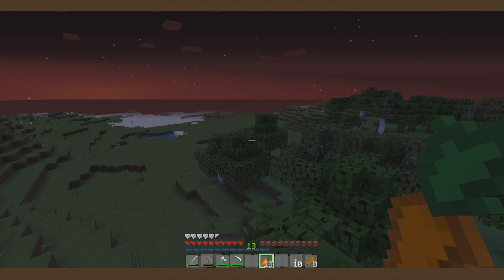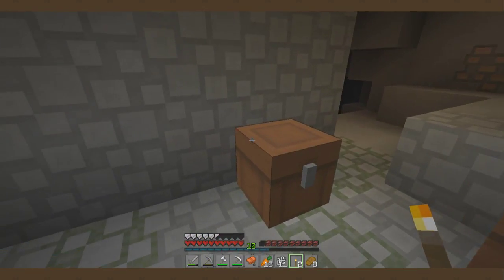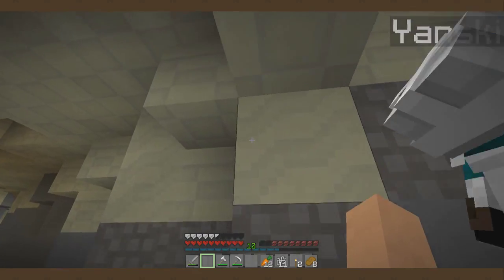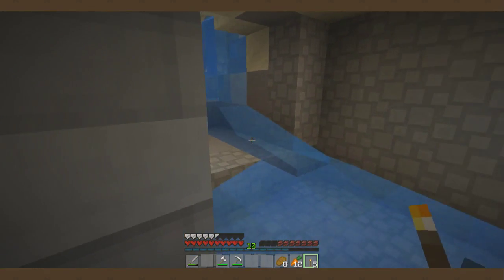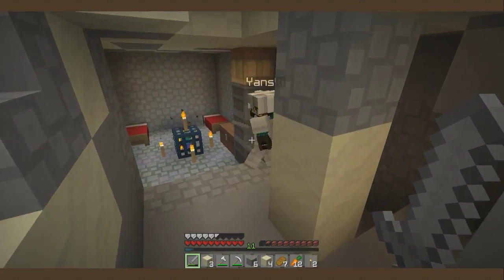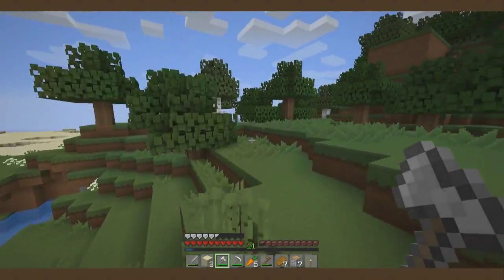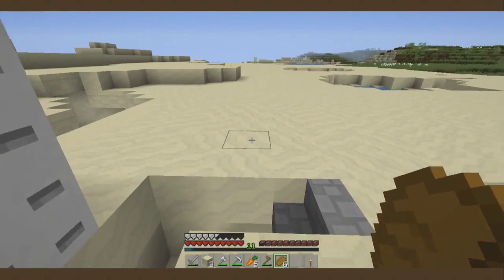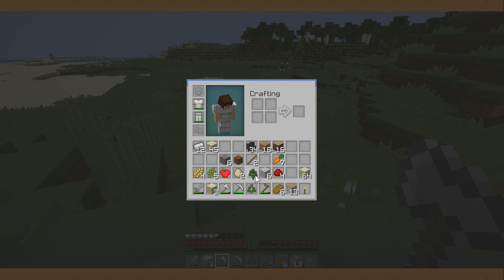Minecraft Kirklandia - Episode 7 Beach Home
Hey dudes and welcome to Kirklandia! It's an exclusive Minecraft Realm by one of my friends. In this episode, we finally find a place that we can call home.

Do you like the video? Like, favorite and share!